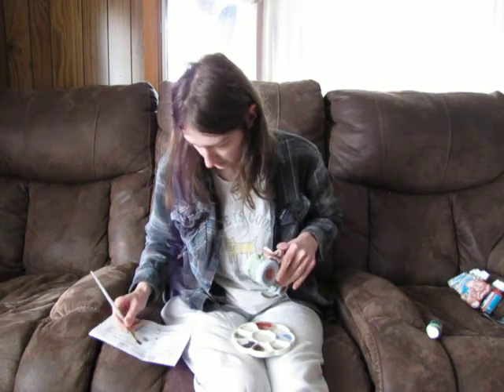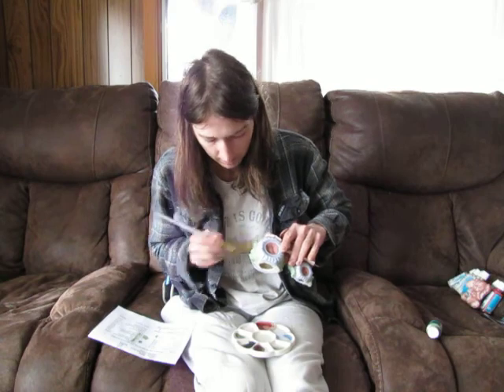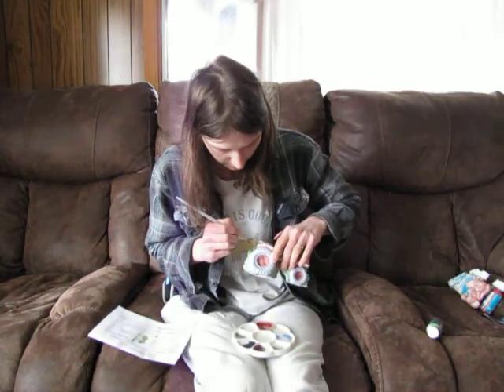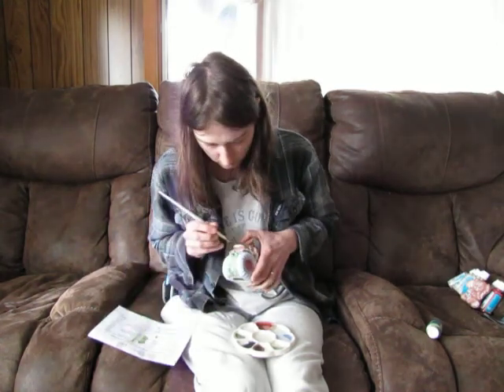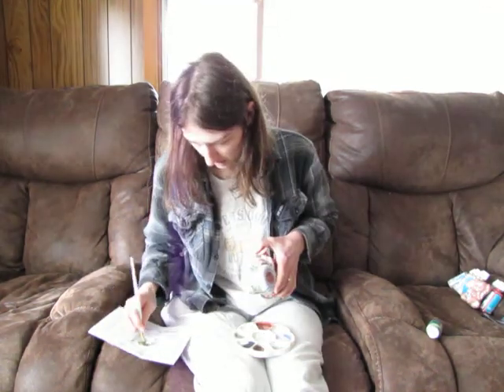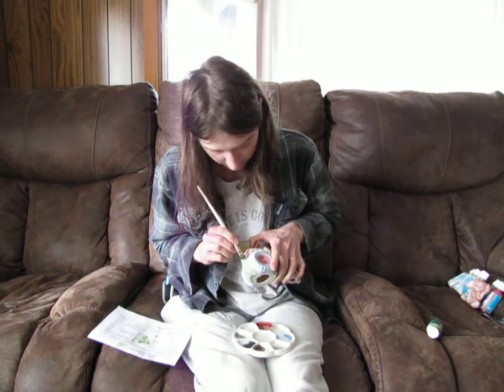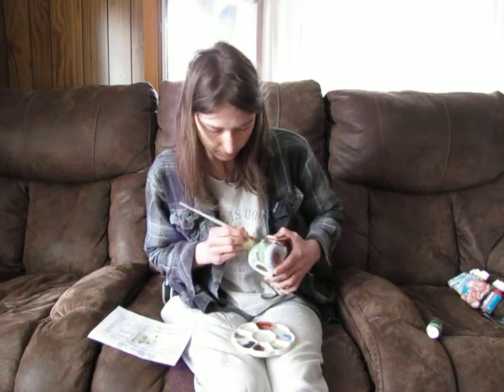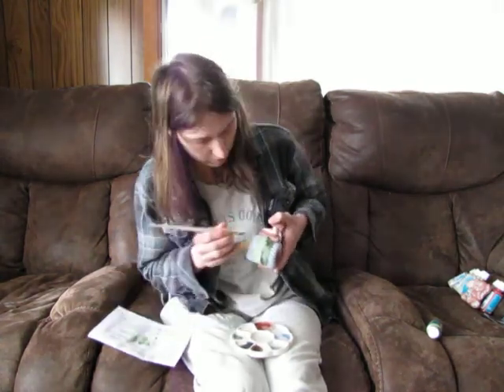tractor painting with underglaze long vid 6